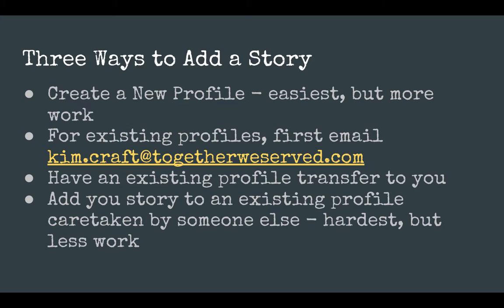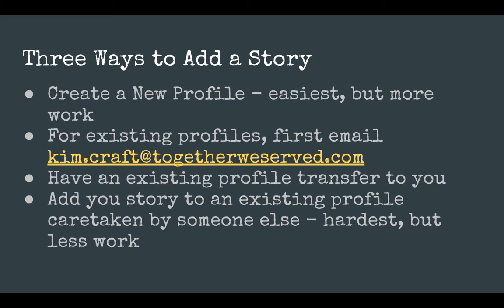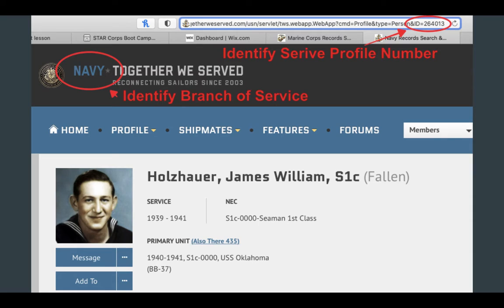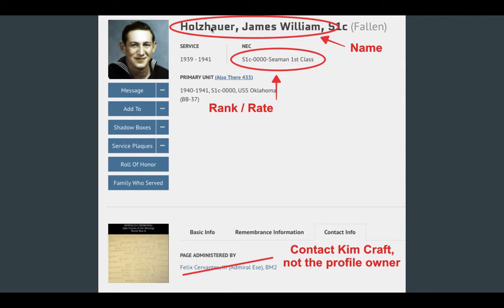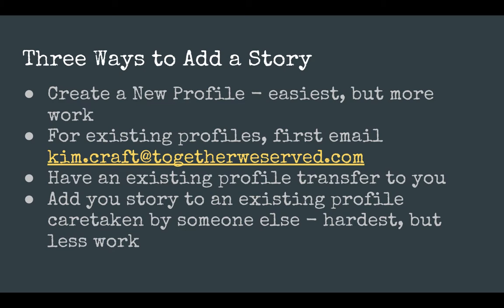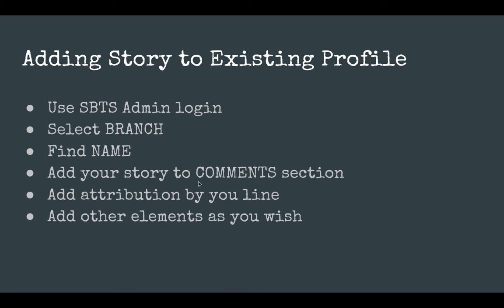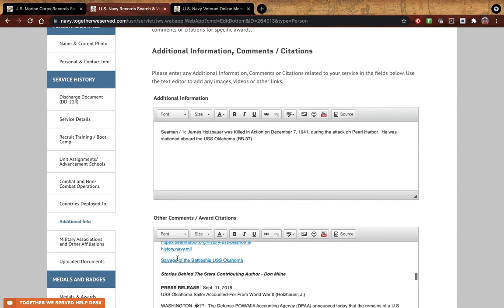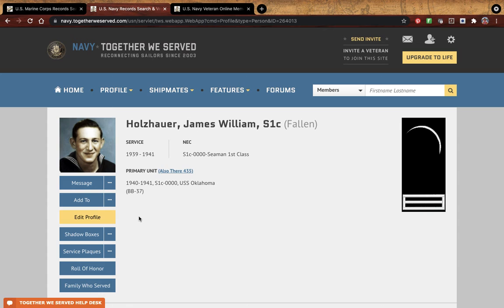Add a Story to Existing TWS Profile Caretaken by Someone Else